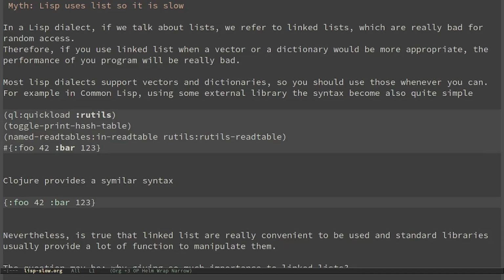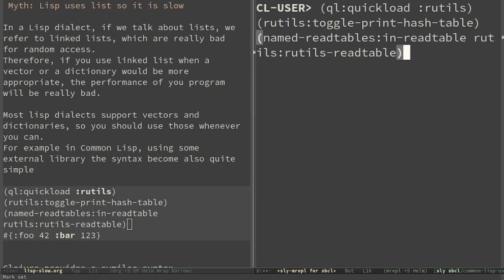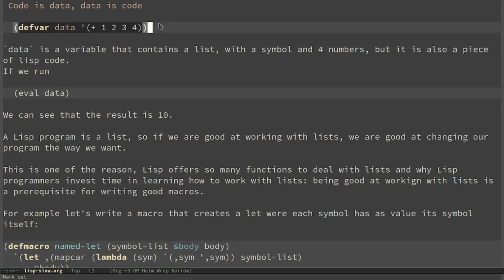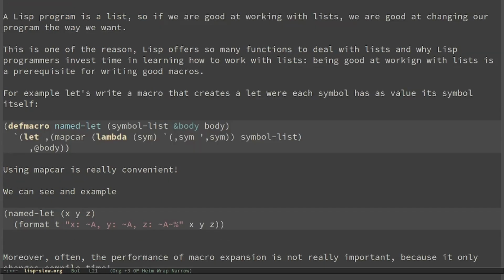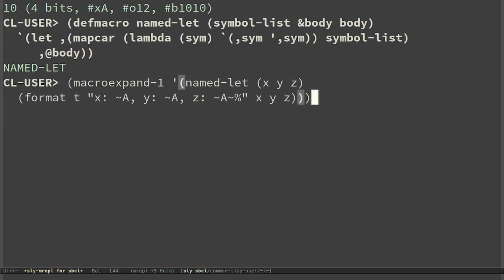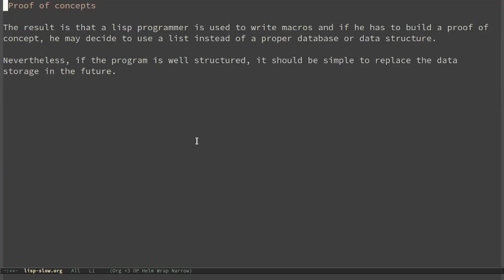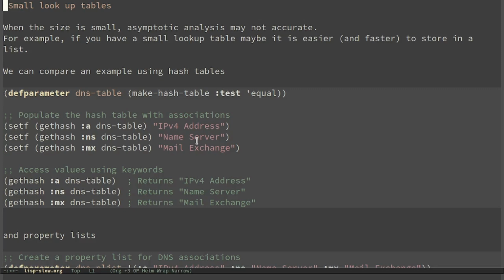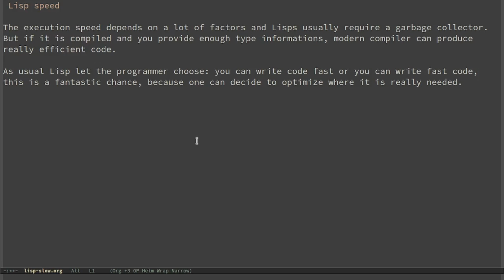Myth: Lisp Is Slow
Lisp is often thought to be slow because it uses a lot lists, but this is not completely fair.